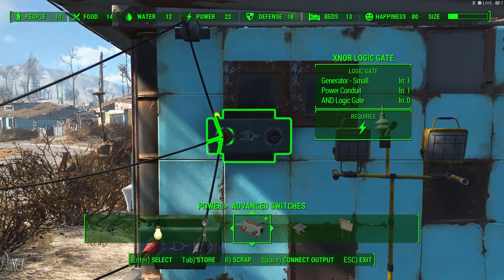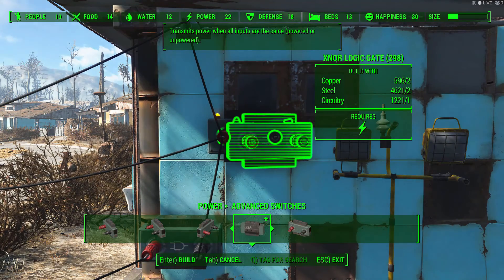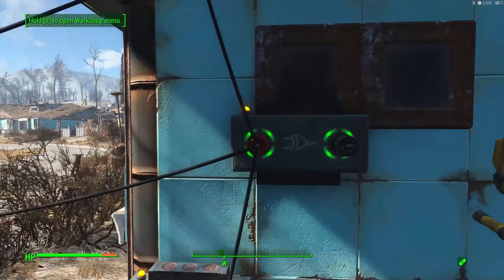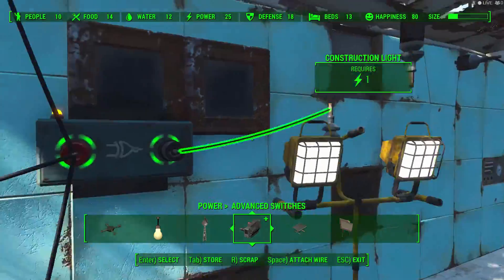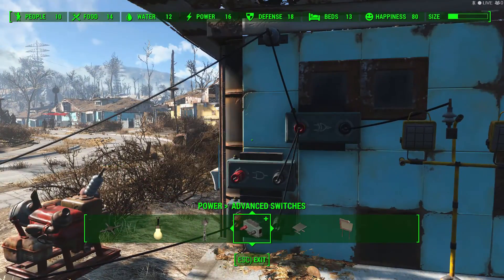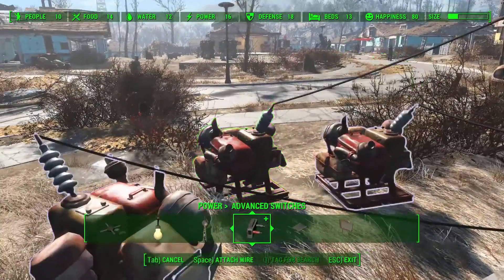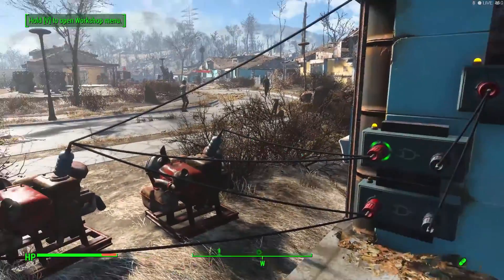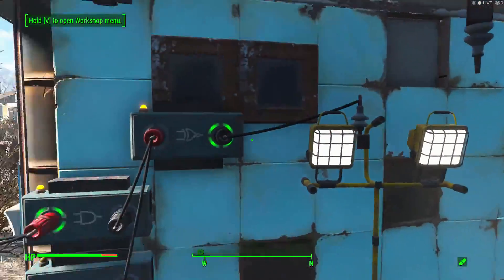Fallout 4 Contraptions DLC - HOW TO... XNOR LOGIC GATE EXPLAINED [05]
The sixth of seven logic gates explained in this video. The XNOR Logic Gate.